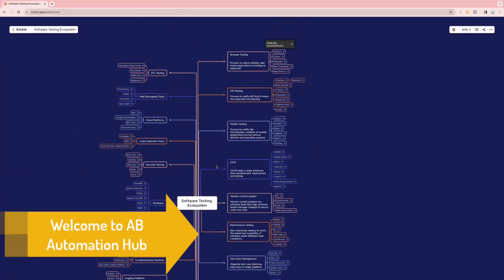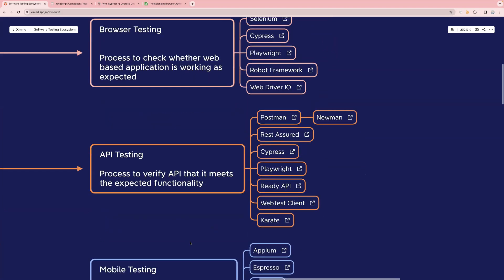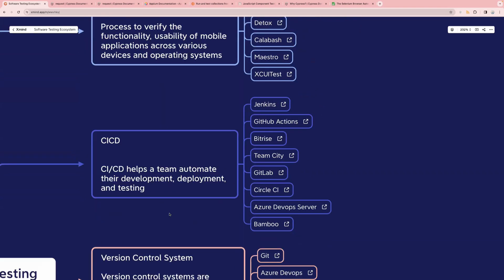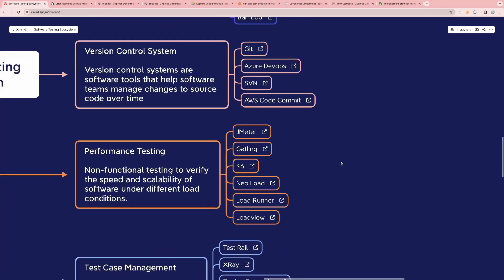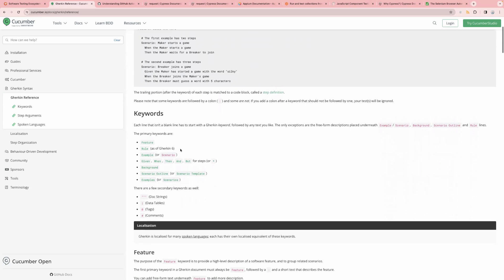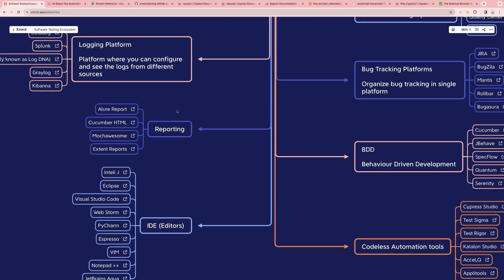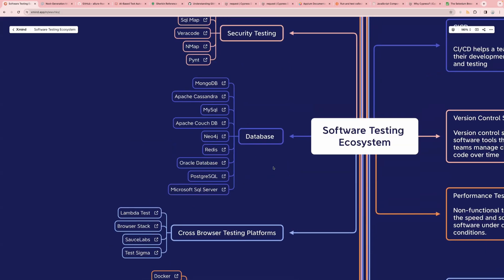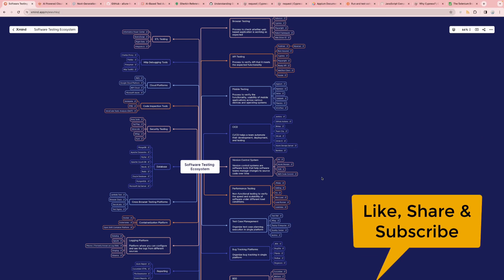Software Testing Ecosystem - MindMap || a one-stop platform to explore various tools!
Based on my industry knowledge and experience, I have created this mind map which covers a wide range of essential testing tools and platforms. It includes IDEs, Performance & Functional Testing Tools, Reporting Solutions, Container Platforms, Database Testing Tools, and more.